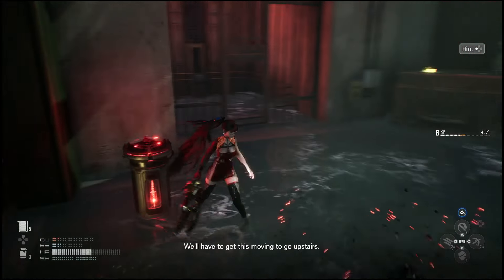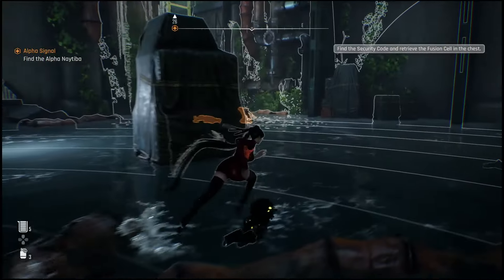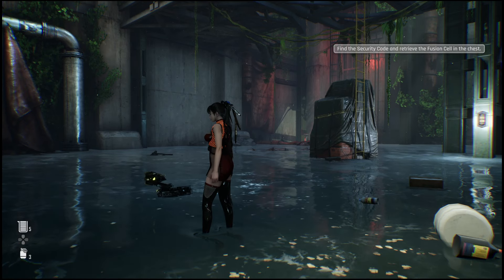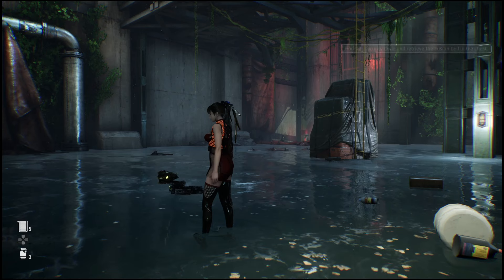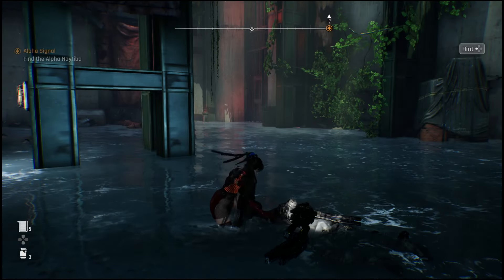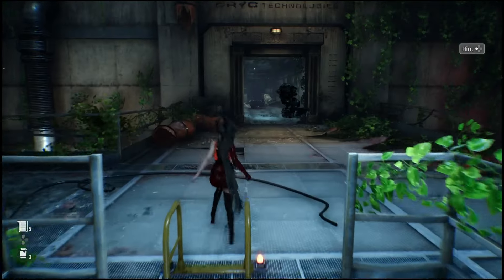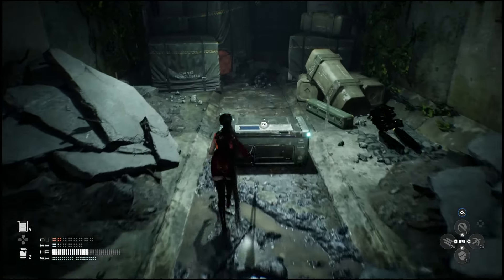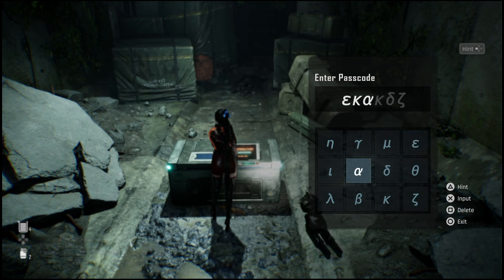How to "FIND THE SECURITY CODE AND RETRIEVE THE FUSION CELL IN THE CHEST" - Stellar Blade